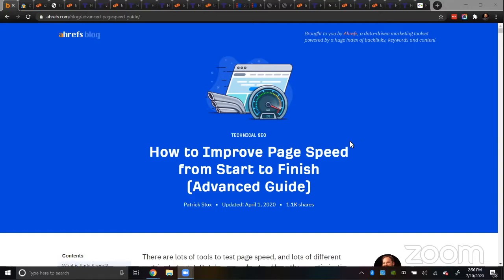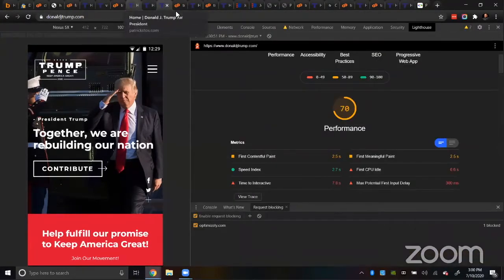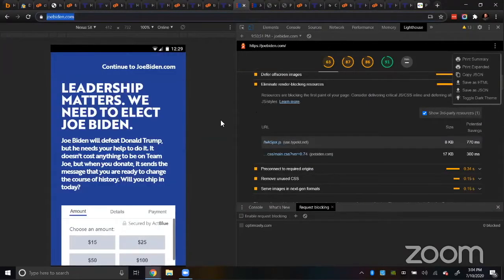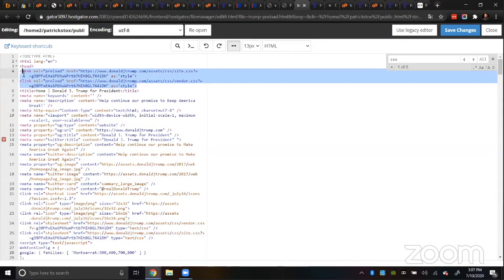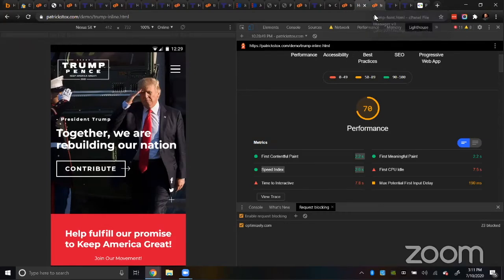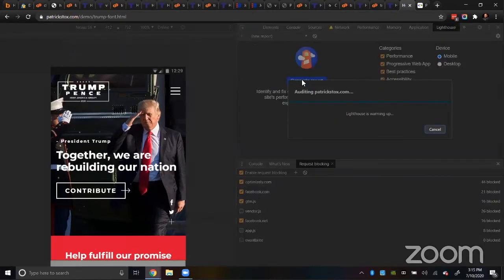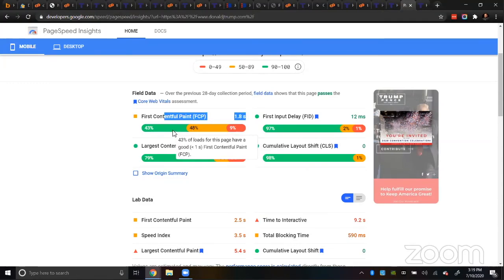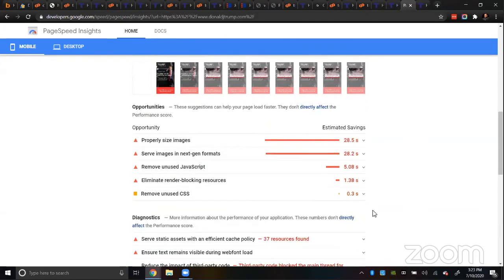Patrick Stox @ VirtuaCon July 2020 - Experiments With Site Speed